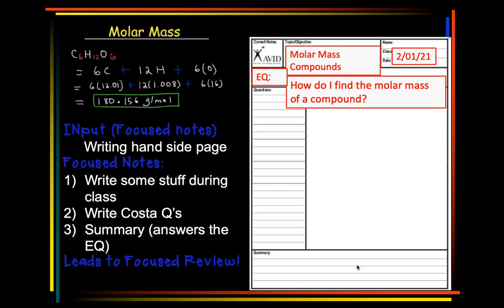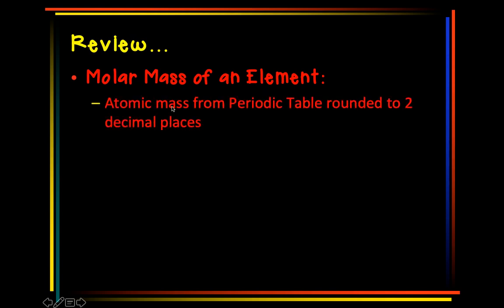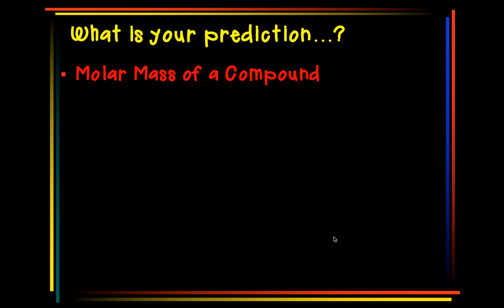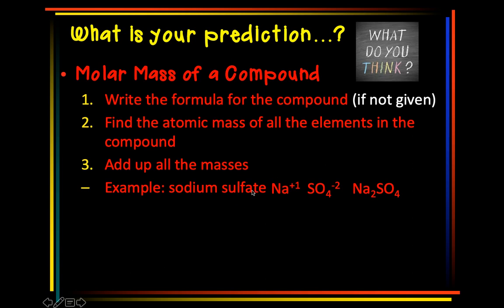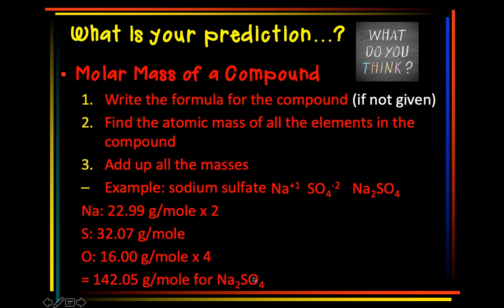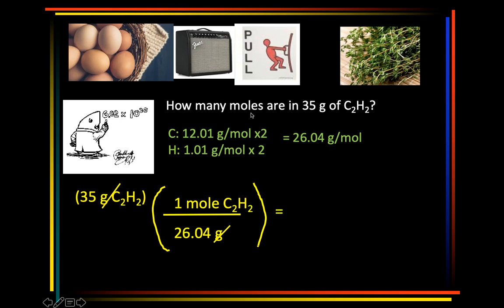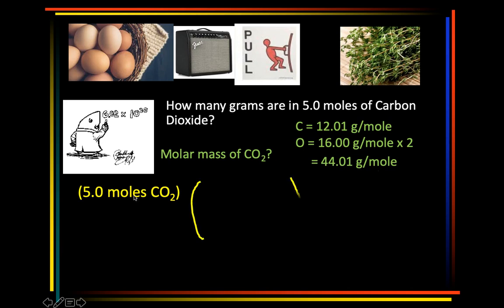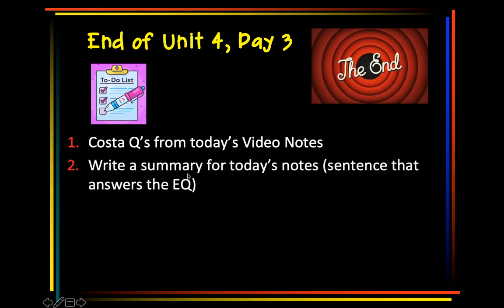Molar Mass Compounds Video Notes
This video reviews the definition of molar mass, explains how to find molar mass for a compound and shows examples of using DA to solve problems with molar mass.